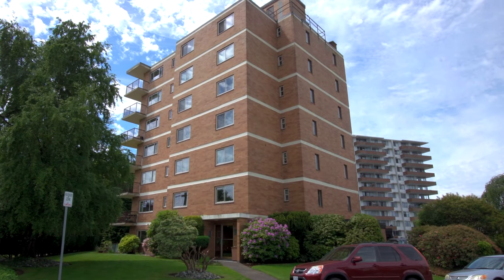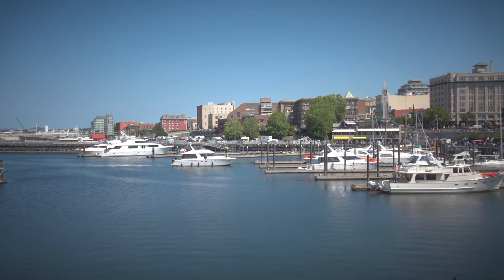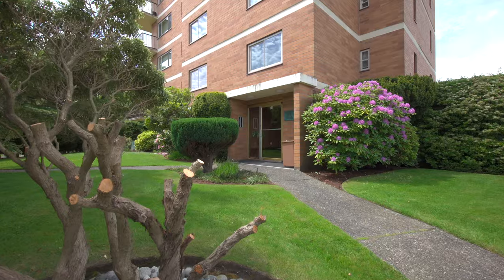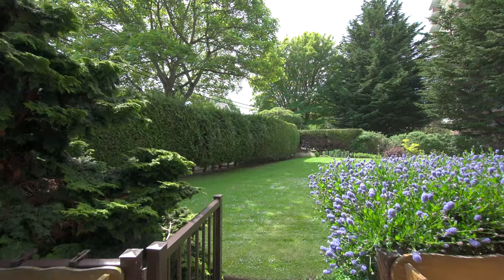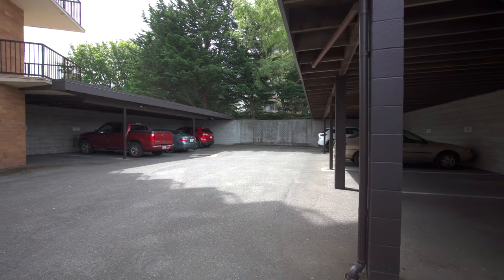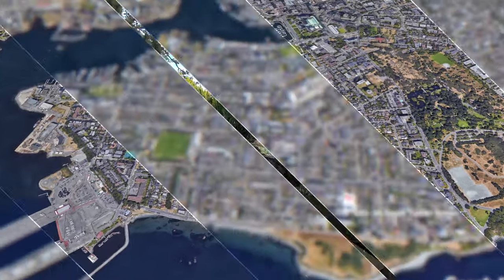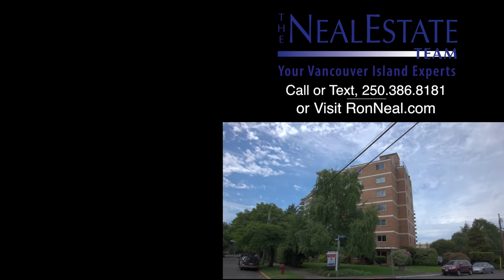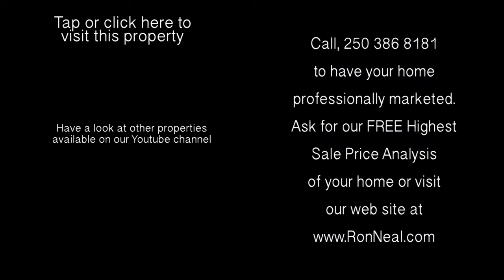South facing James Bay ground floor garden suite, 101-36 South Turner Street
Welcome to the Magnolia House, Situated on a quiet and beautiful tree-lined street one block from Dallas Rd and Holland Point park, Harrison Yacht Pond and of course the Seaside. Get your creative juices flowing with this beautiful South facing James Bay ground floor garden suite in need of updating but priced accordingly. This quiet and beautifully landscaped property with well managed Strata and only 13 suites has recently replaced windows and patio doors as well as exterior brick masonry. You’ll love the layout of this large corner unit with bedrooms on opposite sides providing plenty of privacy, in suite storage room, laundry, two full bathrooms, large south facing patio with a private gate to bright beautiful garden area and covered parking stall. Close to all amenities and attractions James Bay has to offer such as the breakwater, Beacon Hill, coffee shops, restaurants and grocery stores.